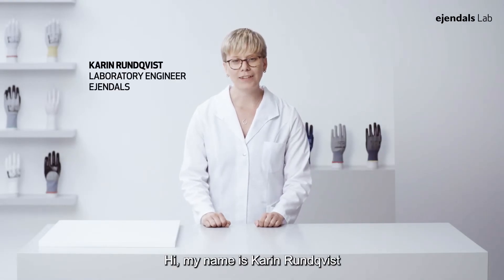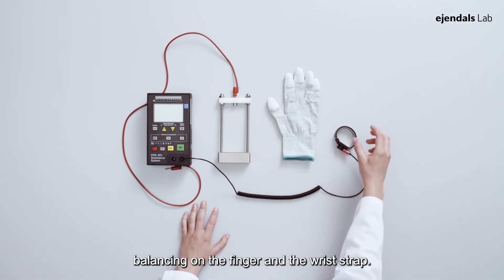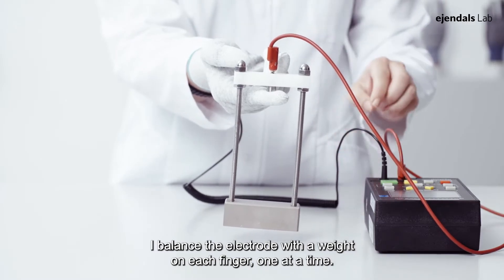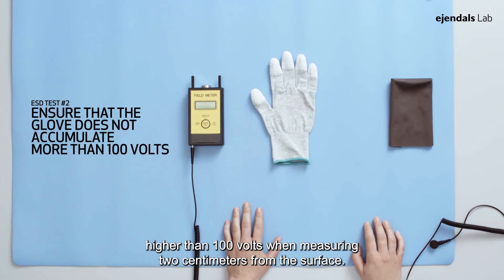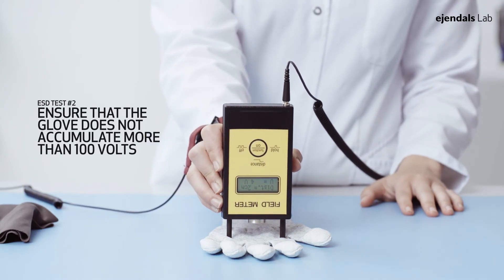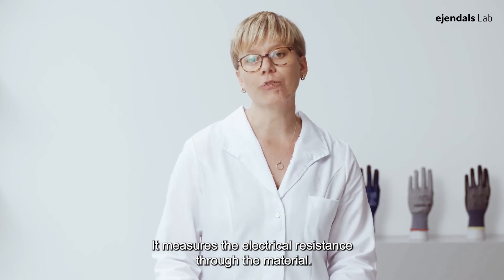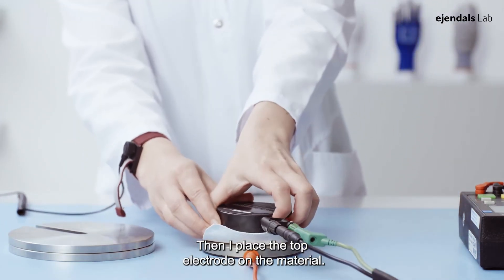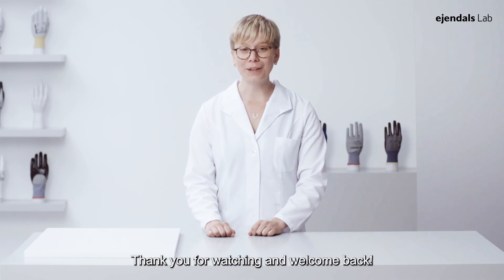TEGERA® ESD and ATEX protective gloves - Quality control tests by Ejendals Lab (EN)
This video explains our quality control tests to ensure the ESD and ATEX approval.